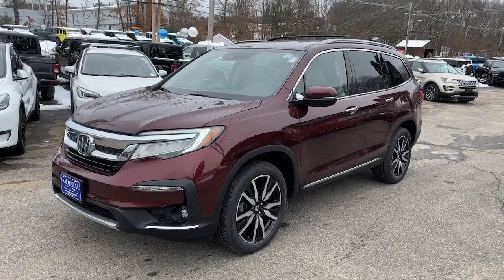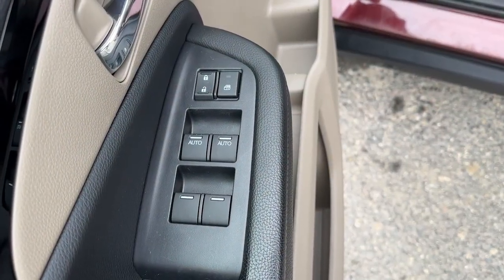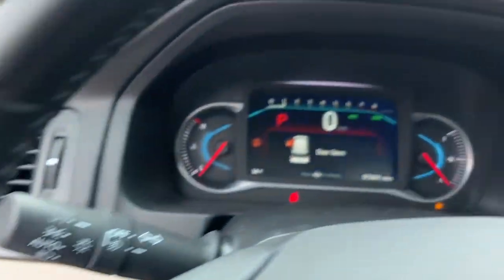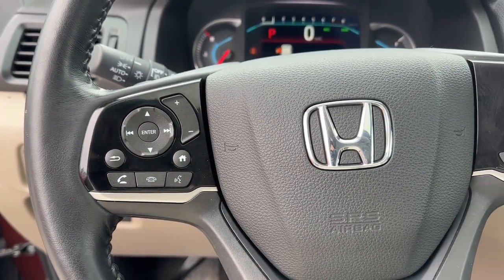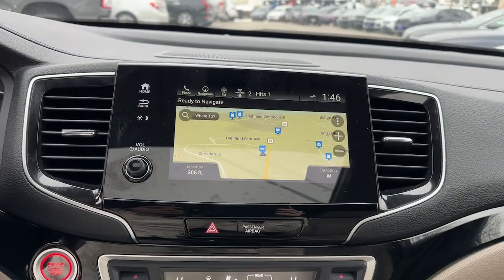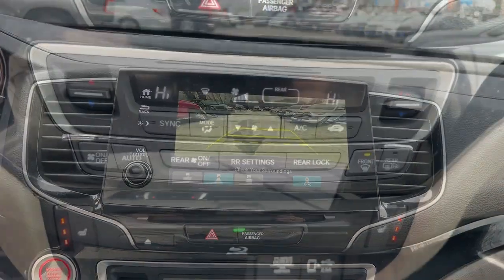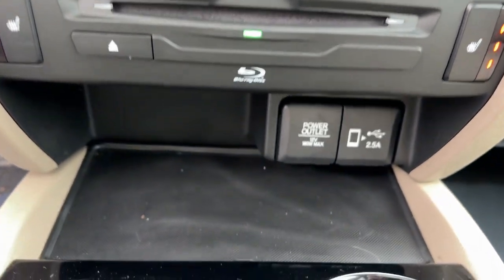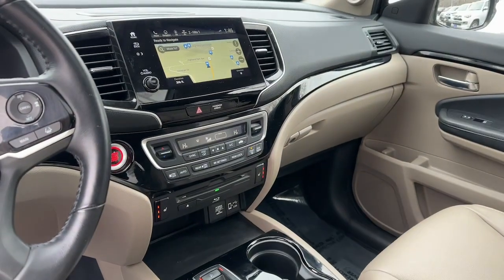2019 Honda Pilot Framingham, Westborough, Millbury, Natick, Worcester, C10004A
Deep Scarlet Pearl Used 2019 Honda Pilot Touring 8-Passenger available in Westborough, Massachusetts at Colonial CDJR. Servicing the Framingham, Westborough, Millbury, Natick, Worcester, MA area.

Colonial CDJR
24 Coolidge St

Highlights of this 2019 Honda Pilot include: JUST REPRICED FROM $28995 EPA 26 MPG Hwy/19 MPG City! Heated Leather Seats DVD 3rd Row Seat NAV Sunroof Alloy Wheels. br /br /SERVICE WORK COMPLETEDbr /Service Work completed on this Honda Pilot includes: Complete Multi-Point Inspection Oil & Filter Change by a Factory Trained Technician Battery Voltage Test Tires Inspected Brake Inspection Emissions System Check Professional Detailed Inside and Out Function Test all Lights Check the Complete Exhaust System Cooling System Inspection Transmission Fluid Inspection Differential Fluid Inspection Function Test all Options & Accessories. br /br /EXPERTS CONCLUDEbr /Edmunds.com explains  With ample power a transmission offering full manual control and respectable handling the Pilot is an athlete in the three-row SUV segment. It s a champ on mountain roads and it can manage slippery surfaces should you opt for all-wheel drive. . br /br /Fuel economy calculations based on original manufacturer data for trim engine configuration. br /